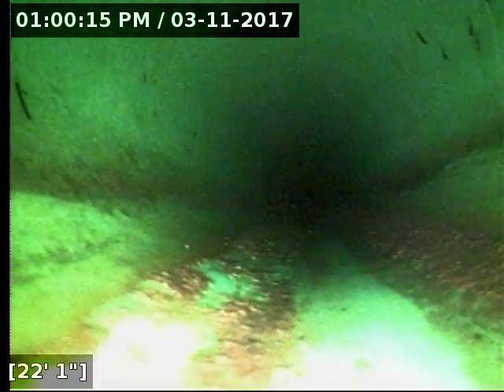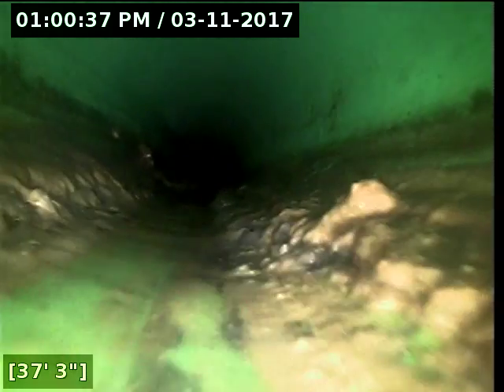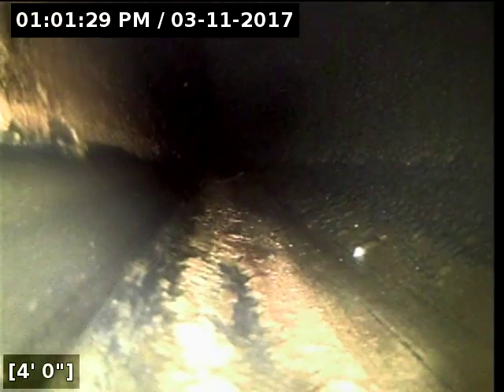14032 sw walnut creek way